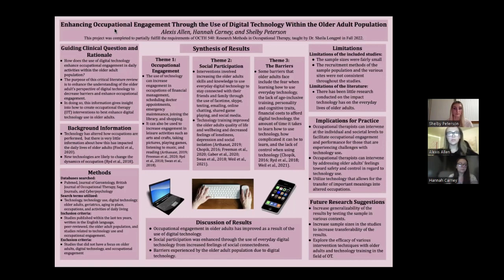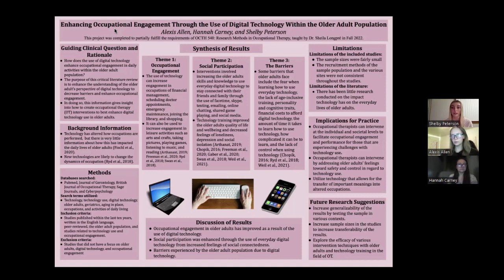Group 13- Theoretical Approaches Technology